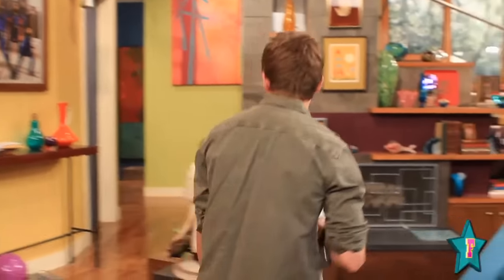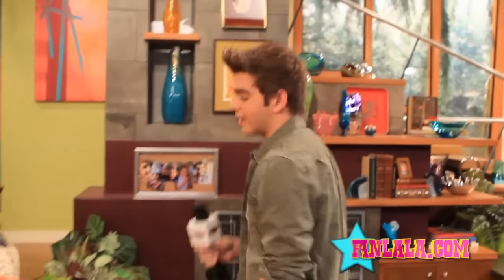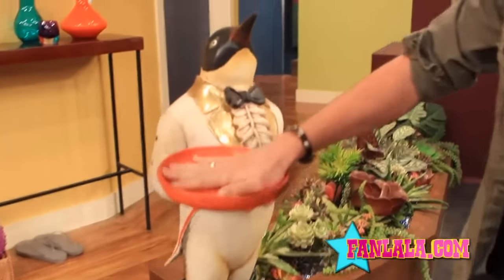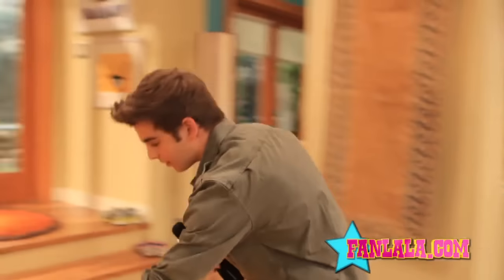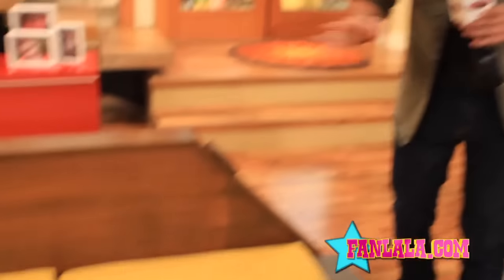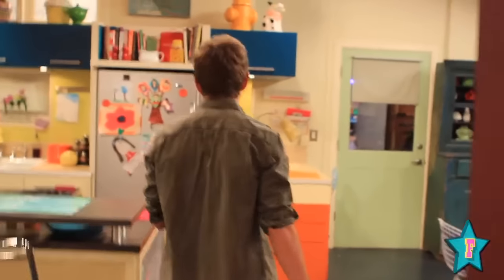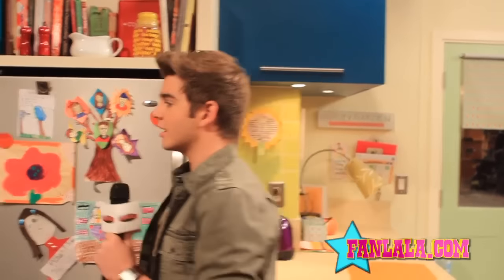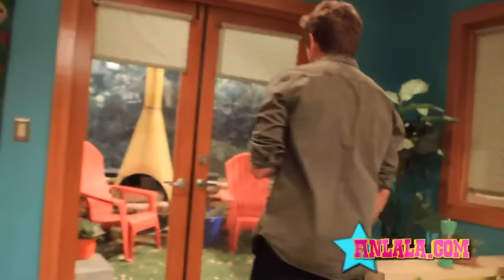Thundermans Set Visit with Jack Griffo Part 1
Nickelodeon show, The Thundermans let us come on set to give us some behind the scenes secrets! Check out part one with Jack Griffo!

Follow FanlalaTV for Behind the Scenes footage, interviews and more!